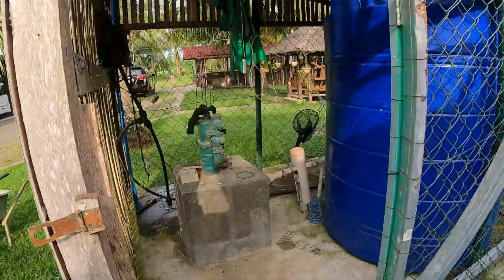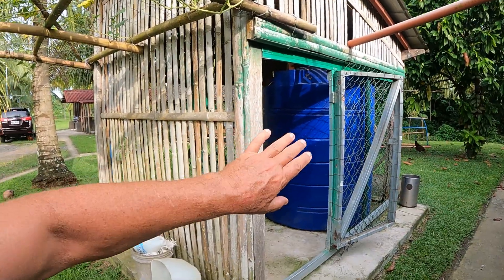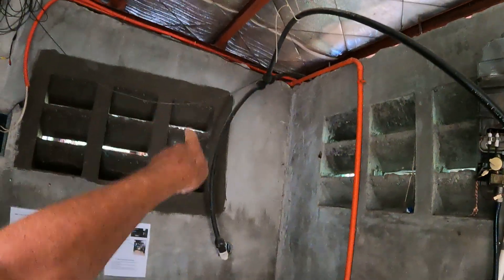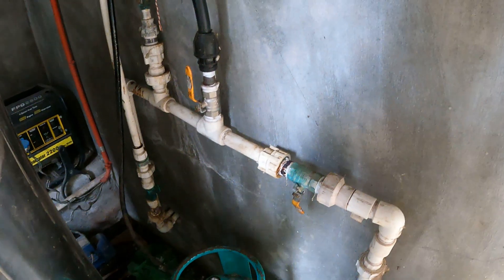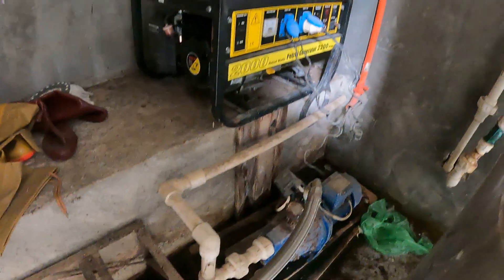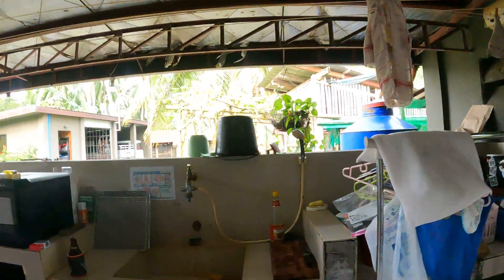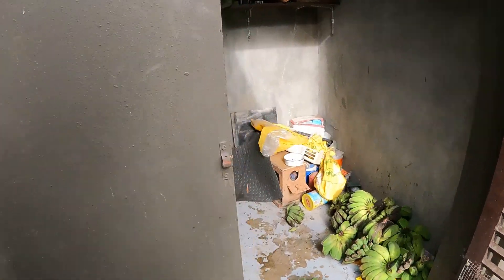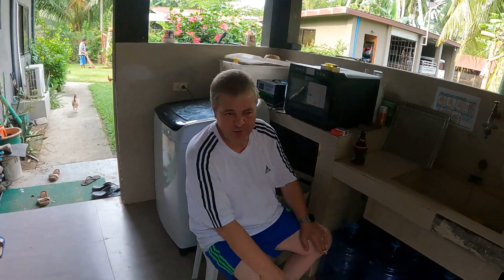Our 12-volt SEAFLO 55-Series Diaphragm Water Pump is working again, FREE WATER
SEAFLO 55-Series Diaphragm Pump - 12V DC, 5.5 GPM, 60 PSI